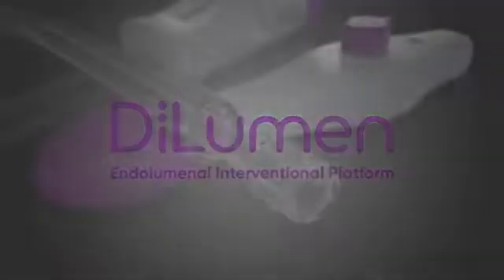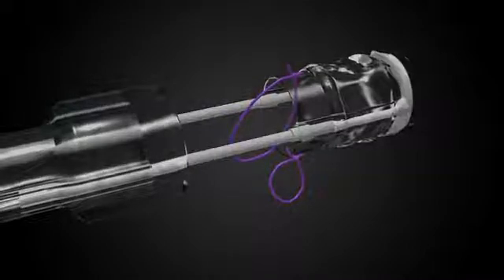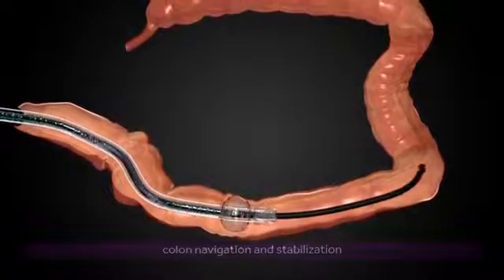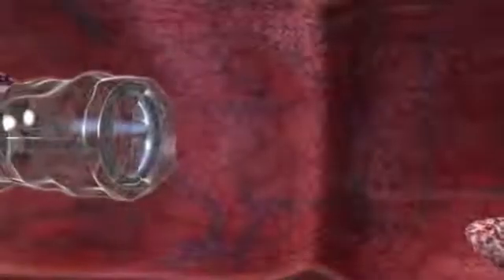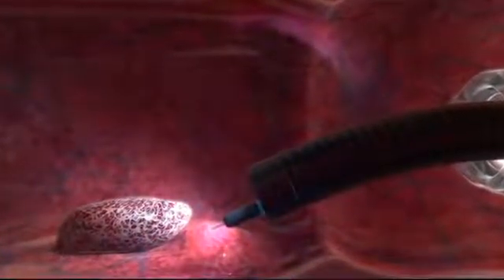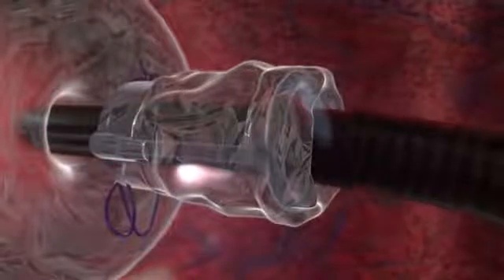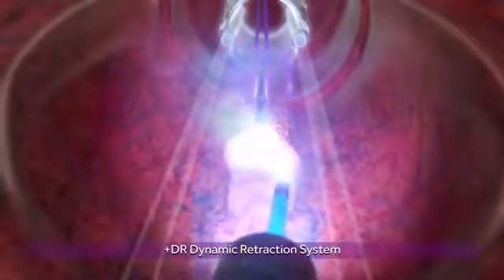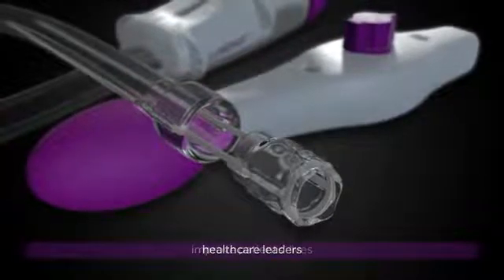Lumendi - DiLumen with Dynamic Retraction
DiLumen +DRTM Dynamic Retraction System consists of a controllable sliding balloon assembly with two suture loops of 2 cm and 5 cm diameters. Depending on polyp position, either loop can be fixed to mucosal tissue via a common hemostasis clip and pushed or pulled for improved tissue exposure

DiLumen +DR provides:

Effective retraction of tissue
Continuous tissue tension
Visualization of submucosal tissue plane
Precise dissection